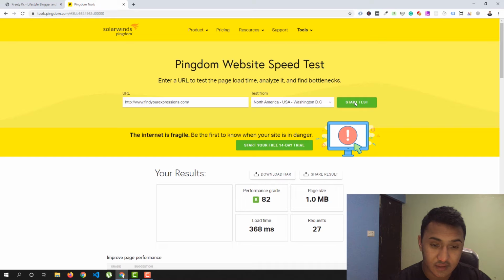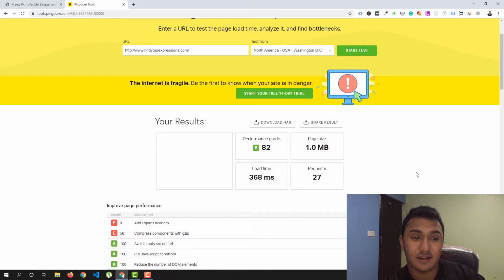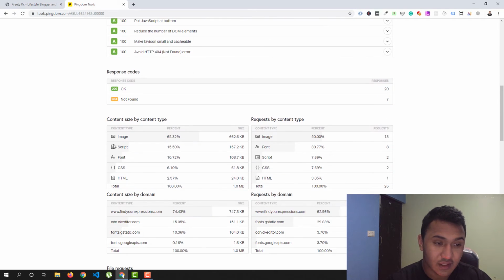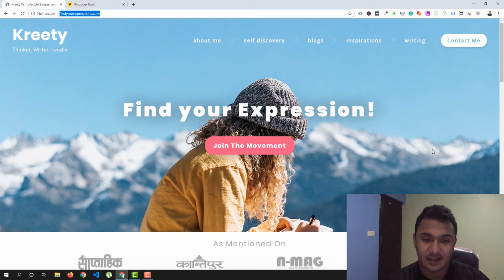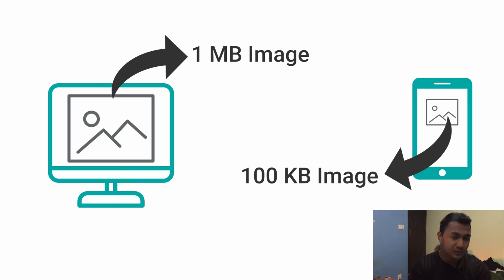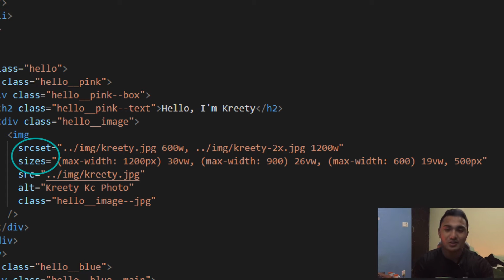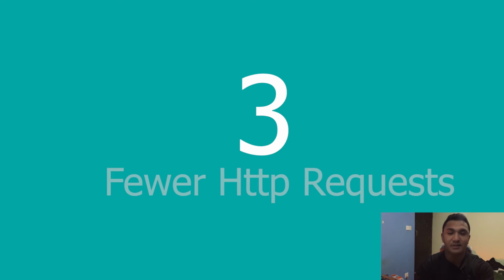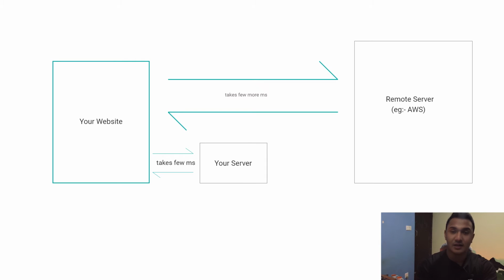How to Speed Up Your Website! 6 Necessary optimization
Recently I got one of my website to load at a record speed of just 368ms. Here I'll show you all the necessary optimization, so that you can achieve similar results.
In this video, we'll talk about all the stuff you can do in your html,css, javascript and backend to improve your site's performance.
Here are the six points:-

1. Using Responsive Images
    :- Serving right image in the right situation by using art direction, density switching and resolution switching

2. Re-Use Code
    :- Same code that is required in multiple pages should be reused

3. As Less Http Request as Possible
4. Avoid JQuery and Bootstrap
5. Use Sass or other pre-compiler
6. Use a Credible hosting provider